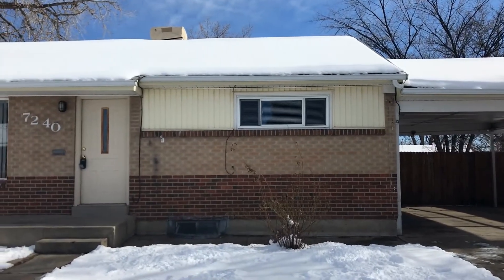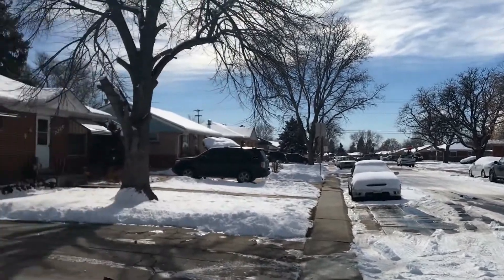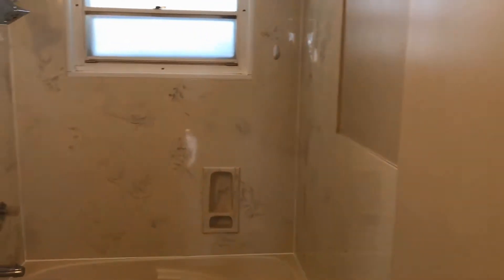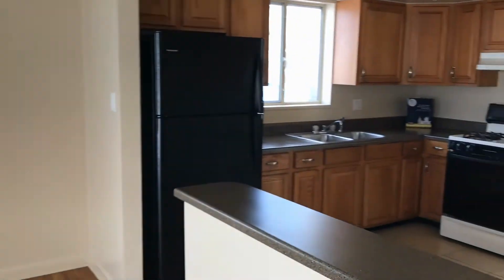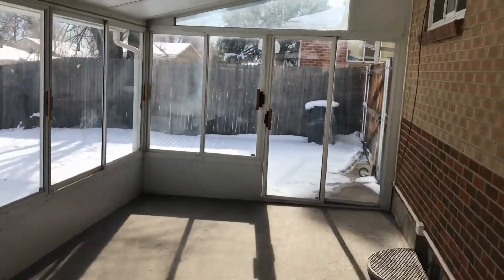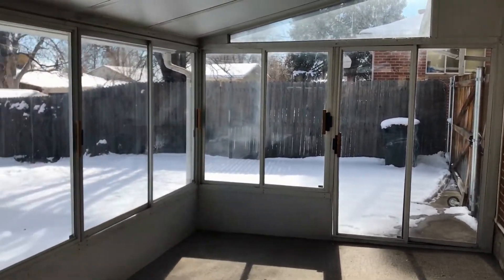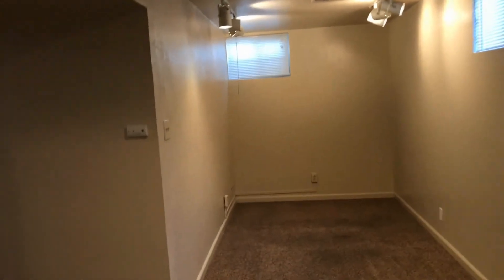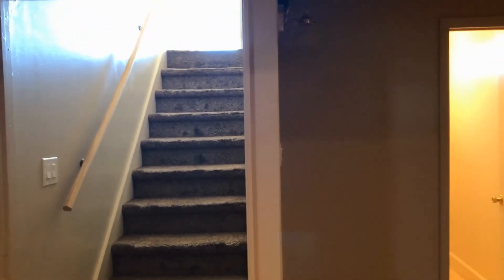Denver Homes for Rent 3BR/2BA - 7240 Raritan St. by Grace Property Management & Real Estate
to visit GracePropertyManagementAndInvestmentCorp for the best DenverPropertyManagement and Thornton property management! to see other available DenverHomesForRent today. You can also call us or visit our office at

2200 E 104th Ave, Thornton, CO 80233, USA

This walkthrough tour of 7240 Raritan St, Denver, CO 80221 is brought to you by the industry leader in Denver property management -- Grace Property Management & Investment Corp. Like our other houses for rent in Denver, this property has what you need. It is a charming ranch home with 3 bedrooms and 2 bathrooms. At the main level, you can find the living area which features beautiful hardwood floors and a big window that lets in natural light. Straight off is the first full bathroom that includes a single vanity, a toilet, and a shower and tub combo. Next to it are 2 of the bedrooms which are nicely sized and have good closet space. The spacious kitchen comes with a brand new refrigerator, a gas stove, polished countertops, and plenty of cabinets for storage. As you go downstairs, you can find the nice covered patio that leads to a huge fenced backyard, perfect for outdoor activities. There’s also a shed for additional storage. In the basement, you can see an open area which can serve as a recreational room or a lounge area. Beside it is another bedroom with a good-sized closet and another full bath. There’s also an extra room which you can turn into a nice little study nook. A big laundry area with washer and dryer hookups and cabinets can also be found in the basement. This house also comes with a 2-car garage.

We also serve the Thornton area!

We are one of the most progressive and professional property management firms in Thornton, CO. We are a results-oriented company, driven by the satisfaction of our clients. We continuously strive to deliver the most comprehensive level of service possible. By being with us, you can only experience the most outstanding and professional property management in Denver!

Can you imagine yourself living in our lovely houses for rent in Denver? and give our professional Denver property managers a call today! Know someone who might want our Denver homes for rent, instead?

Your reviews help keep our business thriving. Please take a moment and share your experience

2200 E 104th Ave, Thornton, CO 80233, USA